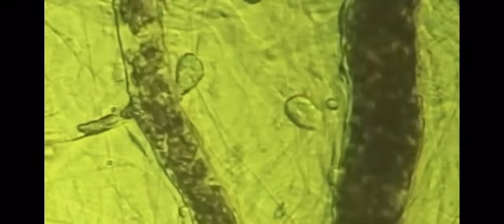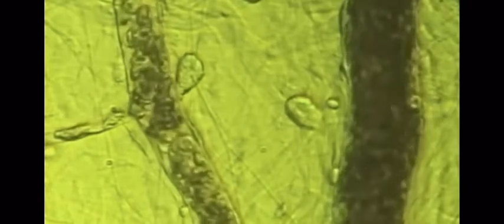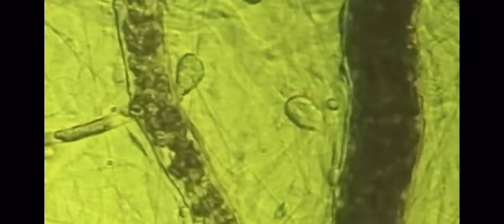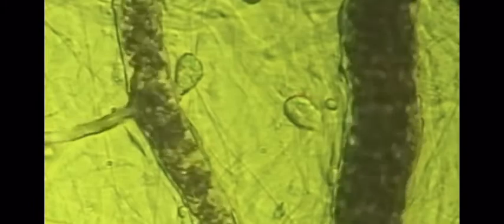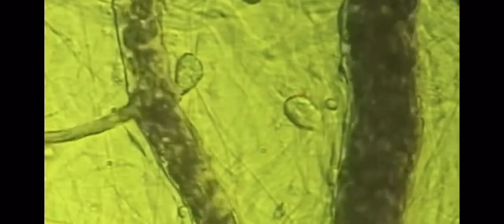2 Minute BEMER Enhanced Blood Flow Video Narrated by Dr. Joshua Berka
Amazing "Before and After" BEMER application microscopic video of microcirculation blood flow.

"Color Commentary" is provided by expert Dr Joshua Berka.